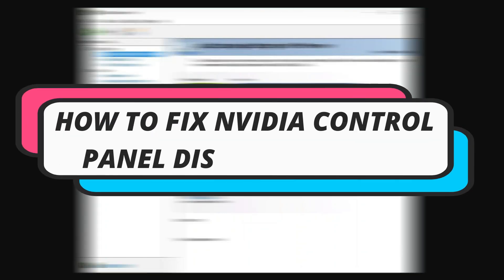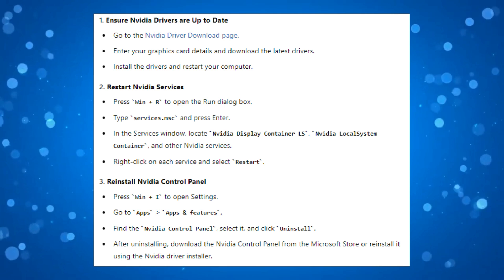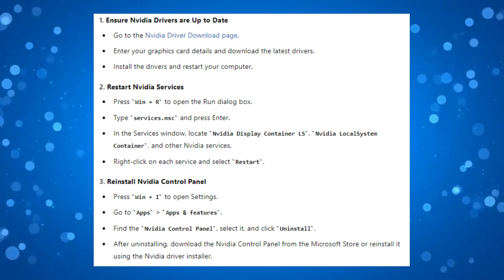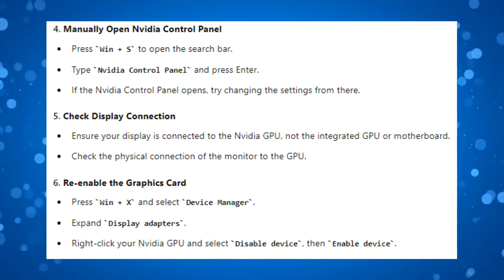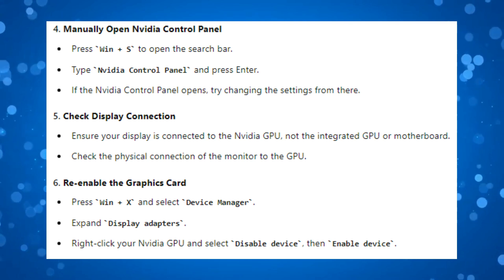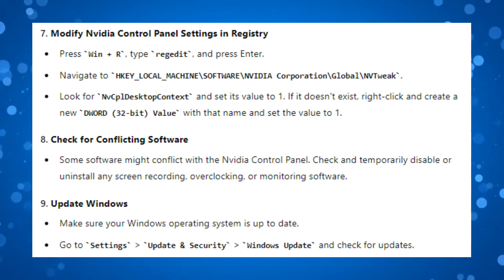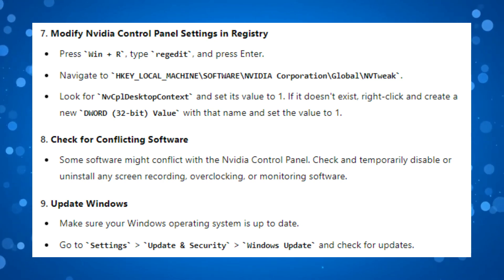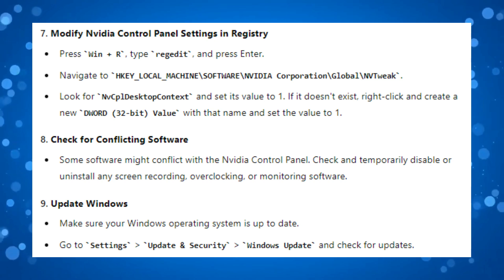How To Fix Nvidia Control Panel Display Settings Missing Or Not Showing Laptop/PC